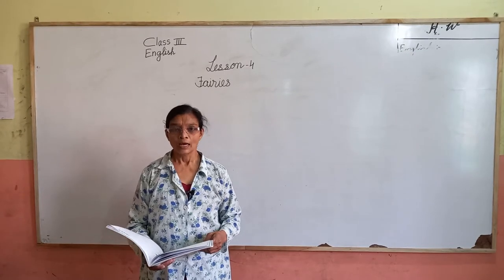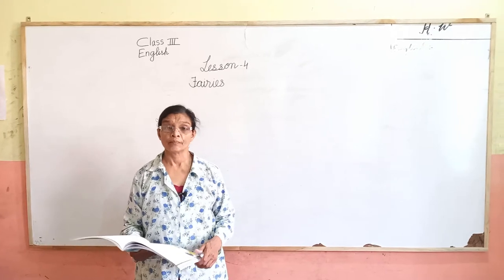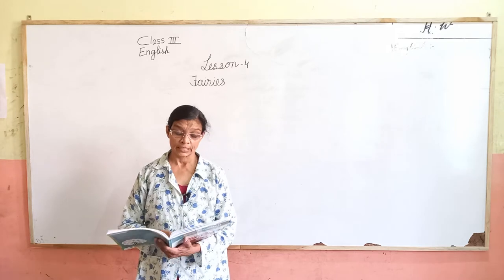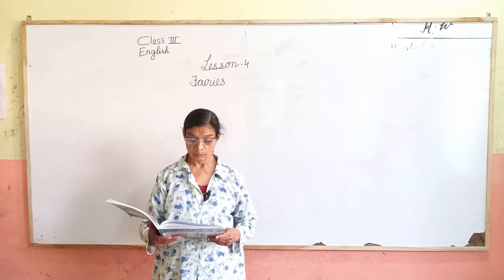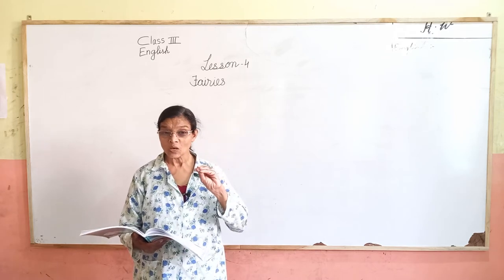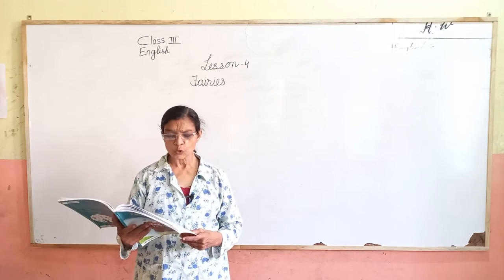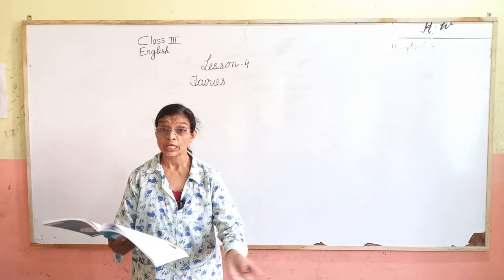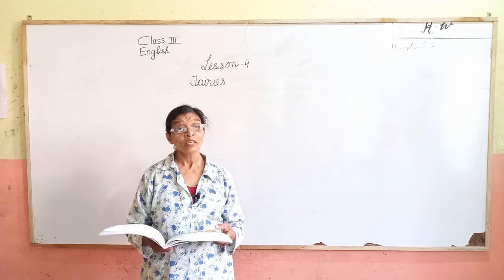class 3rd english Lesson 4th Fairies